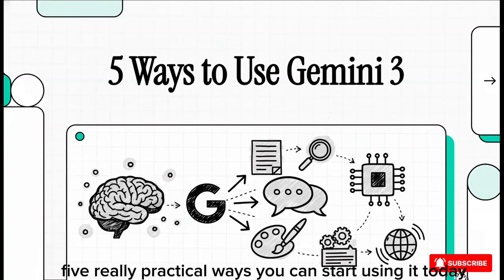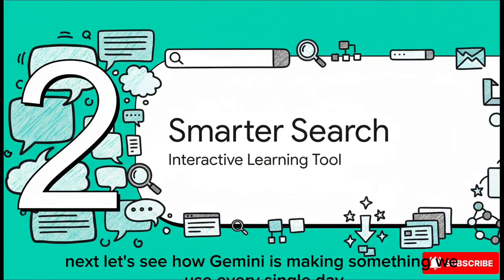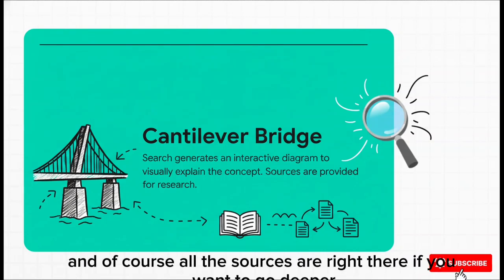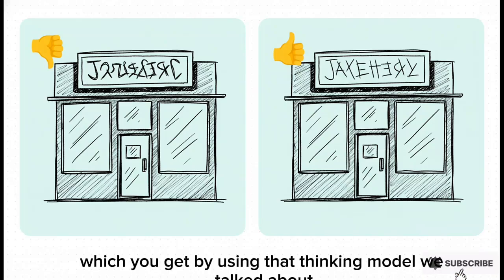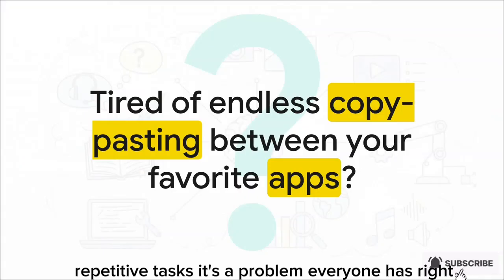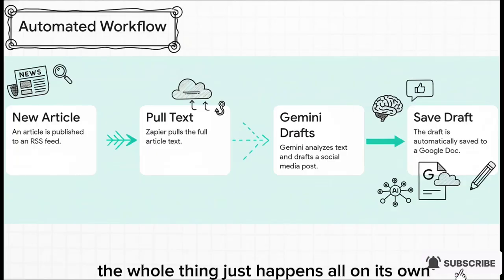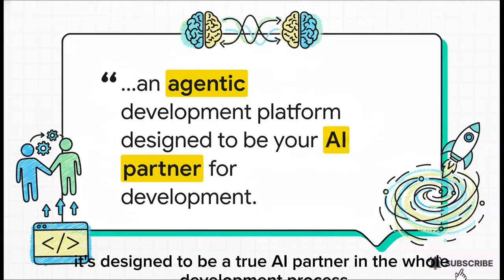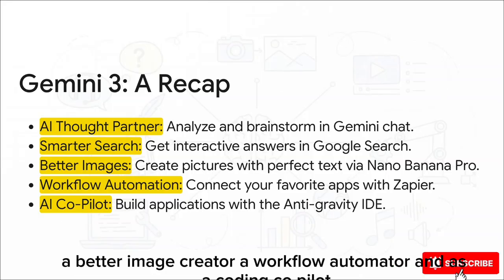5 Ways to Use Gemini 3 for AI Reasoning, Automation, Content & Image Creation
Discover 5 powerful ways to use Gemini 3 to work smarter and faster. In this video, you’ll learn how Google’s Gemini 3 AI models—including Flash, Pro, and Thinking—deliver advanced AI reasoning, natural language understanding, and real-world productivity gains.
We break down how to use Gemini 3 inside the main Gemini chat interface, choose the right model for each task, and connect Gemini to Zapier and Google AI Studio to automate workflows, research, and content creation. You’ll also see how Nano Banana Pro enables high-quality AI image generation, and how the Anti-gravity IDE helps developers build powerful AI-driven applications.
Whether you’re a content creator, developer, marketer, student, or business owner, Gemini 3 offers both free and paid tools for math analysis, interactive search results, creative content, and automation. Watch till the end to unlock practical tips you can use today.